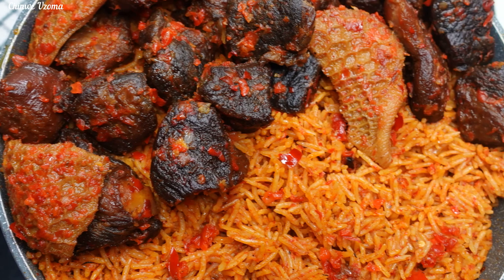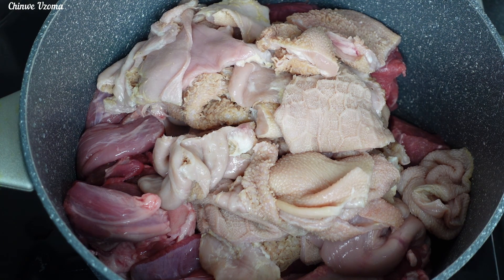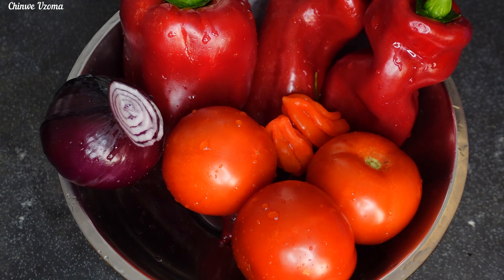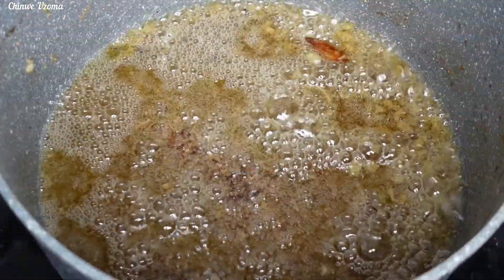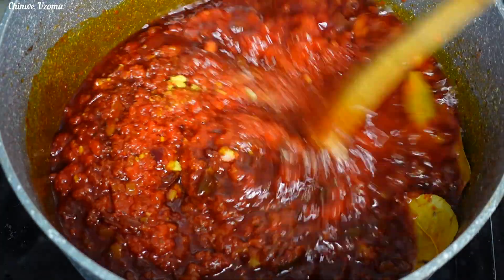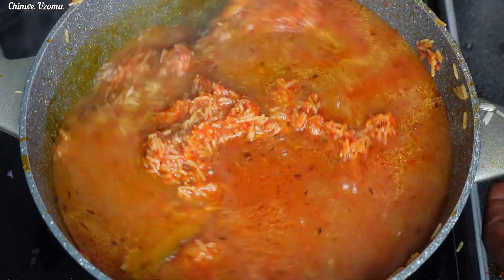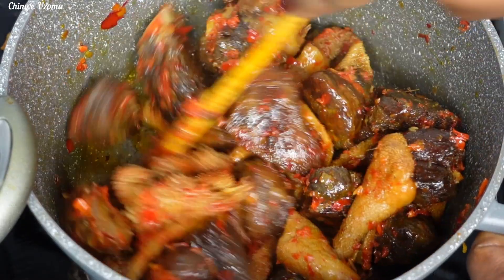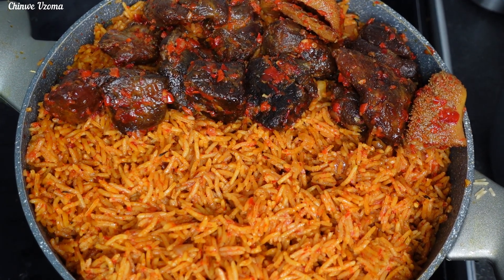PERFECT Jollof Rice - Goat Meat Jollof Rice: Chinwe Uzoma Kitchen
Hello everyone, welcome back to another delicious recipe. In today's video, I will be making Goat meat jollof rice. This recipe is super delicious and really flavourful. Watch the video till the end to see how I prepare this flavorsome meal.

In this channel, we do Food Recipes, especially Nigerian foods, and West African cuisines include a wide range of cooking styles and recipes like Italian and new inventions of an easy way of preparing an assorted range of foods for the entire family. In this channel, however, you can see a series of lifestyle vlogs, like birthday parties of my children and myself. Daily vlogs and general way of training children which is predominantly our case presently as we are still training our children. There might be as well occasional shopping vlogs, eating videos of our entire family, and our way of life. Thank you all for your massive support.

Ingredients

Goat meat

tribes (sharki)

fresh tomatoes

tatashi

onions

bay leaves

seasoning cubes

curry powder

White pepper

tomato paste

smoked paprika powder

vegetable oil

other channels